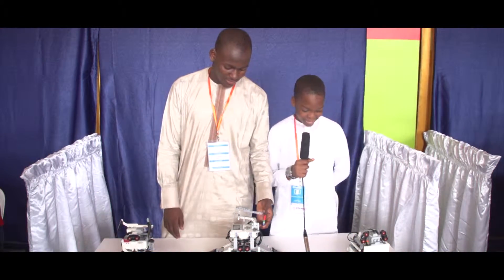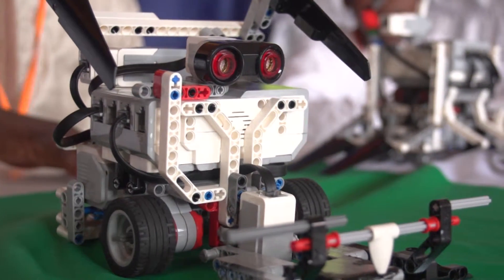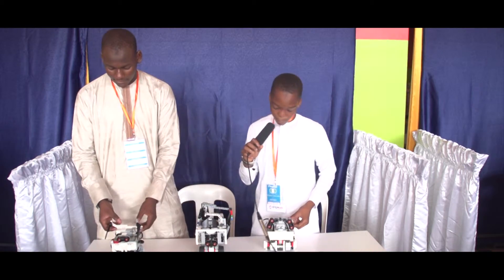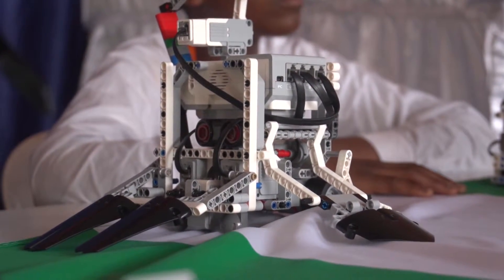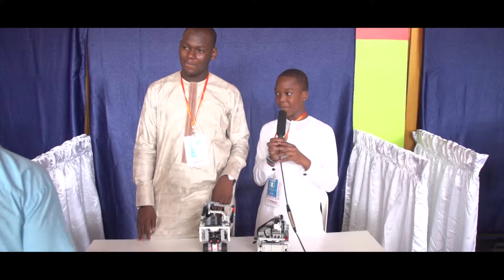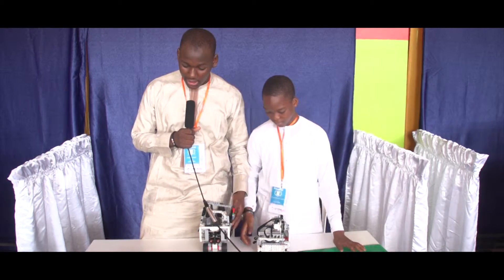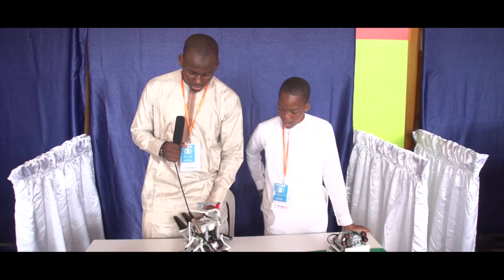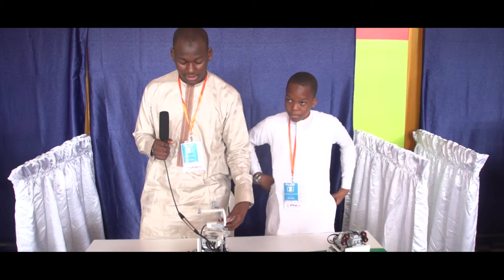STEM EXPO - Project from Nigeria